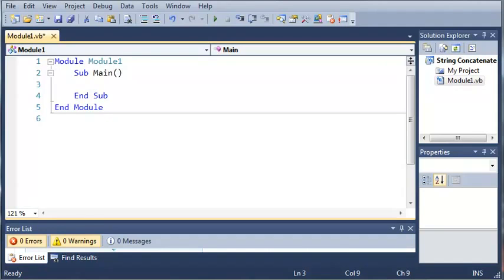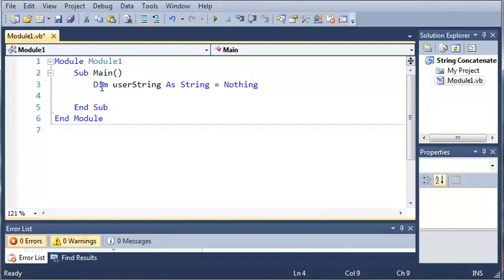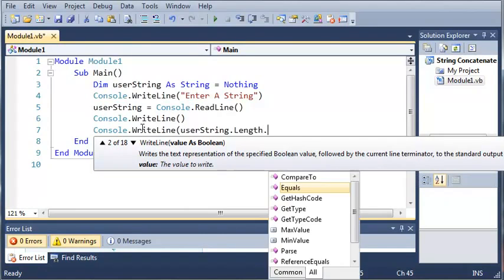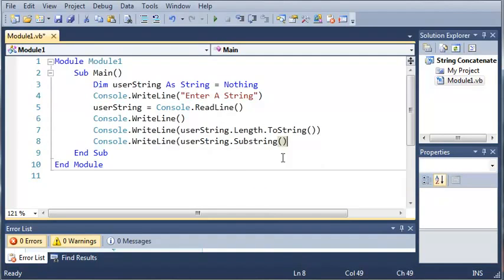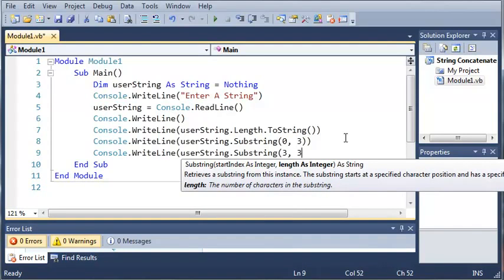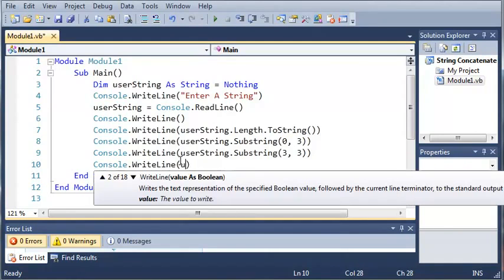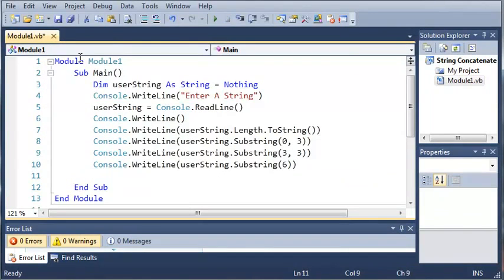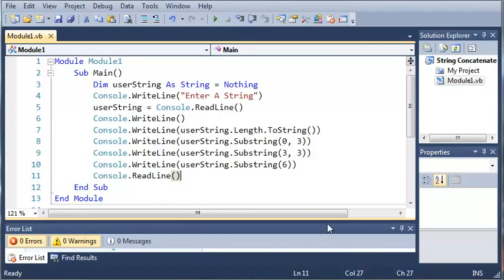Visual Basic Tutorial 20 SubStrings